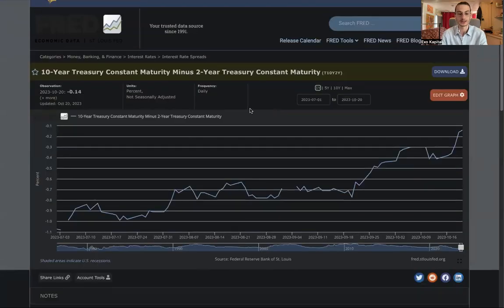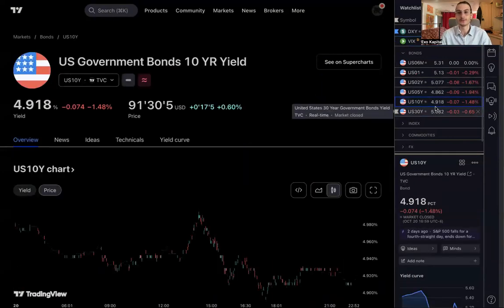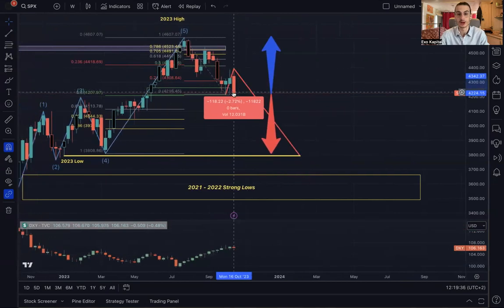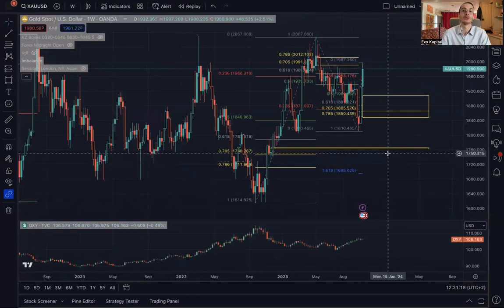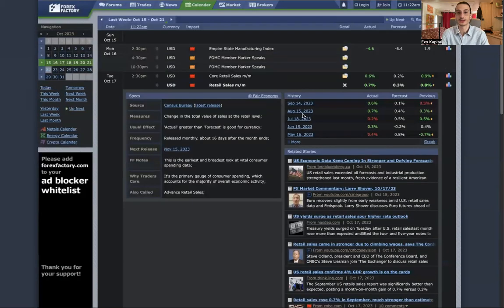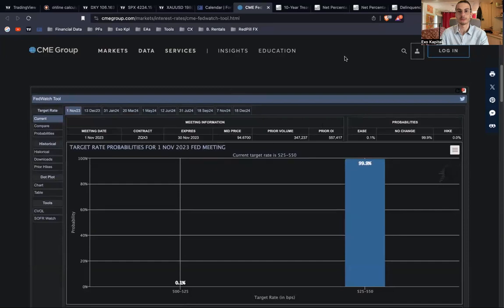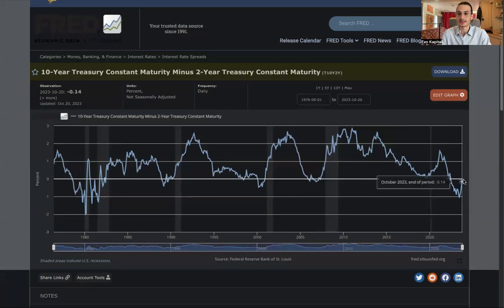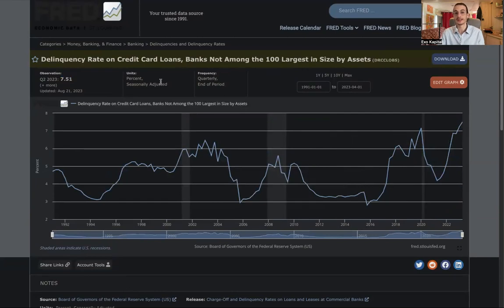2024-2025 Financial Crisis Exposed #17: -0.14% On 10-Yr to 2-Yr Treasury Yield Curve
Dive deep into the intricacies of the narrowing gap between the 10-year and 2-year Treasury yields. As we edge closer to an inverted yield curve, historically a precursor to economic downturns, what does this signal for the imminent financial future? This episode unpacks the significance of this -0.14% gap, its implications, and what history can teach us about such financial indicators. Join us in decoding the patterns that could shape the trajectory of the 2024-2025 financial landscape.